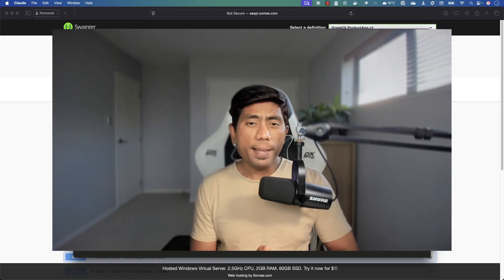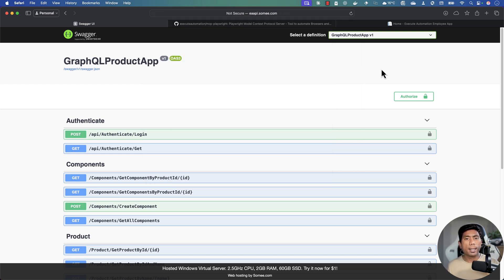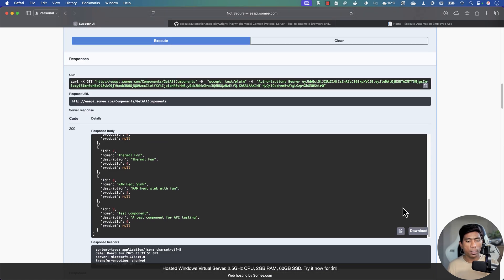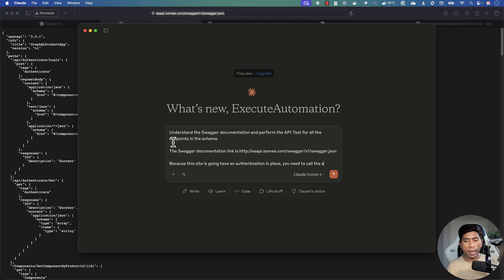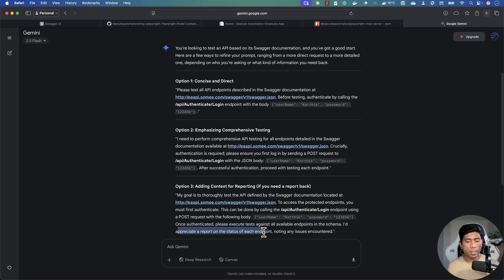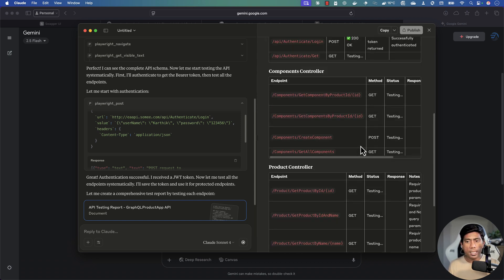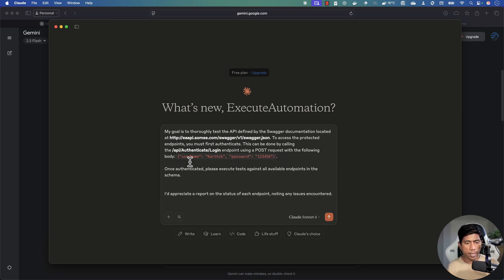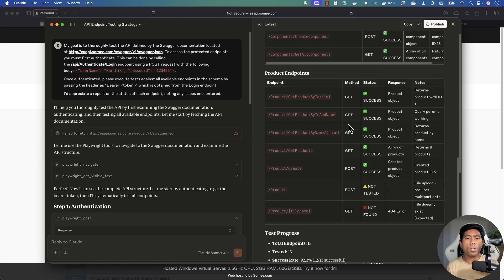Automate Complex API Tests with Just One Command 🤯 | Playwright MCP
In this video, I'll show how you can automate complex API testing workflows effortlessly using the Playwright MCP Server—with just a single command!

In this video, I’ll walk you through:
✅ What Playwright MCP Server is and how it works
✅ How to set it up for API testing
✅ Running real-world complex API tests with natural language commands
✅ Why this approach can revolutionize your API testing process

🤖 Build & Test AI Agents, Chatbots, and RAG with Ollama & Local LLMs

Docker & Kubernetes